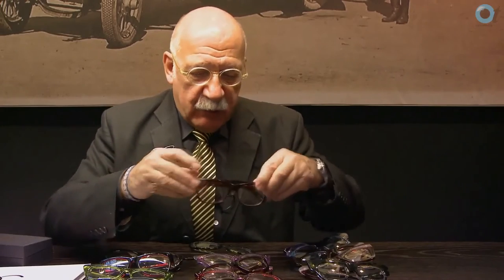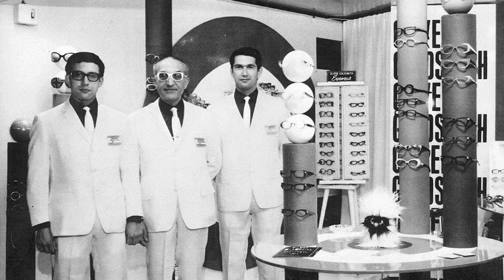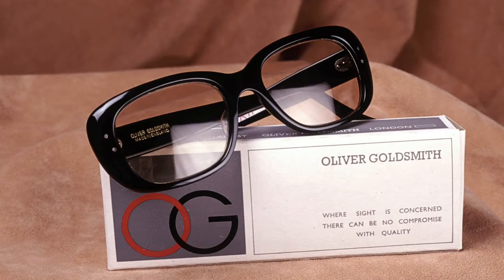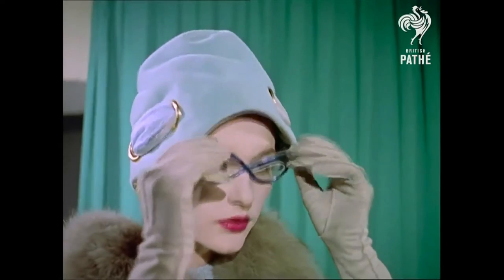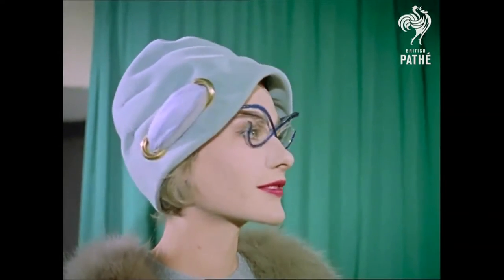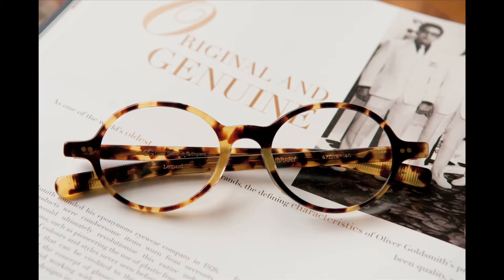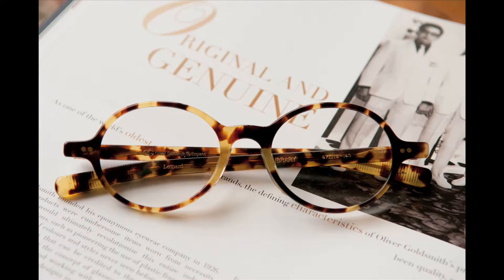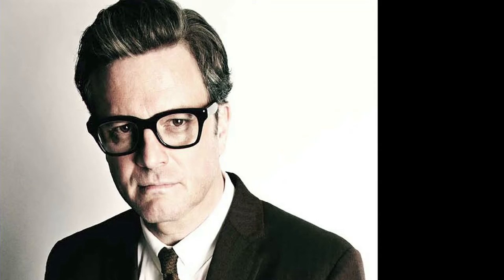OLIVER GOLDSMITH HISTORY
Groupe Optique Prisme est le fier distributeur de la ligne Oliver Goldsmith Spectacles au Canada et aux États-Unis.
Prisme Optical Group is the proud distributor of Oliver Goldsmith Spectacles in Canada and in the United States.